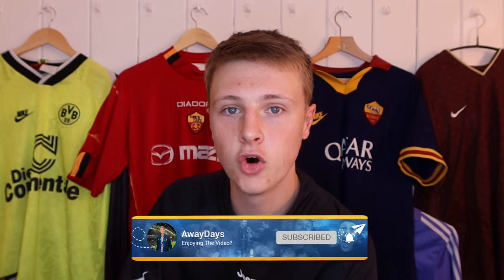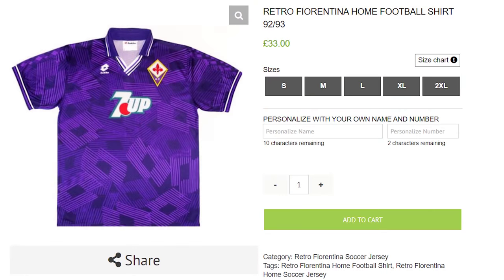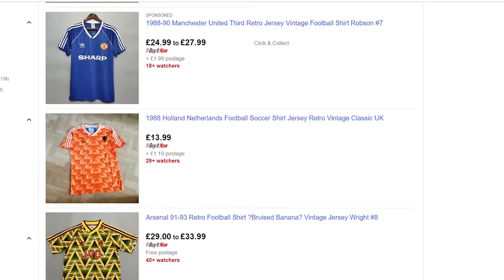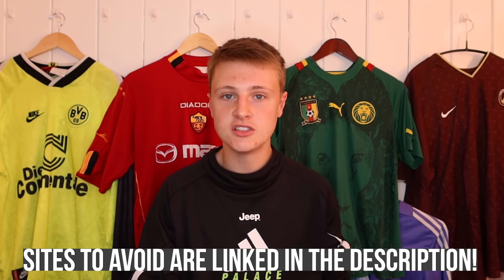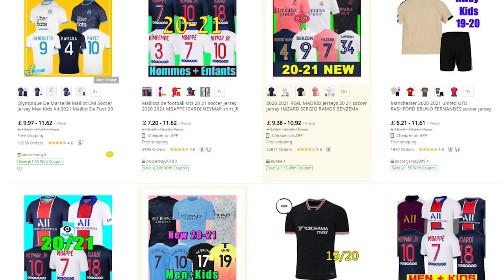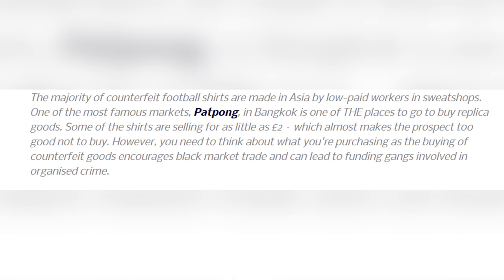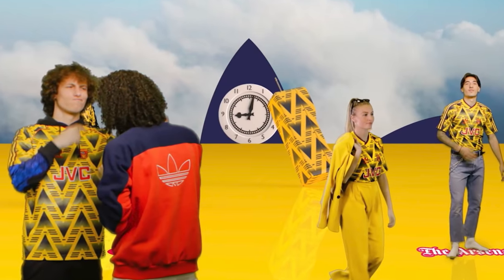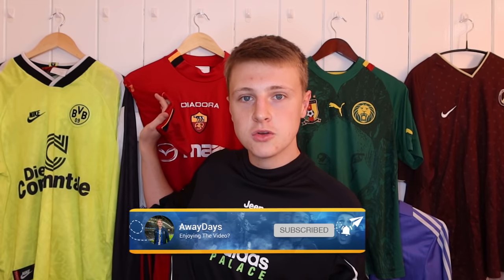This NEEDS To STOP! (Fake Football Shirts)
Please make sure to buy your classic,vintage or retro Football shirts from a reputable shirt website such as: classic football shirts, cult kits, and many more fantastic football shirt websites!

KitHubUK (Instagram)

Footykitplug.com
Fyy sports
Soccerlord.se
Allathleticapparel
Cheap-football.com
Soccerfairy.com
Jerseymr.com